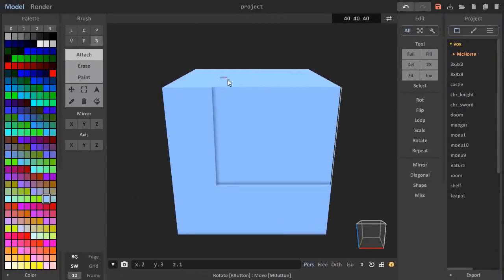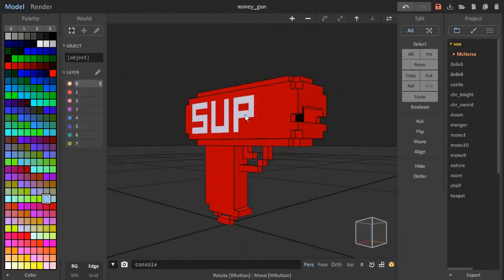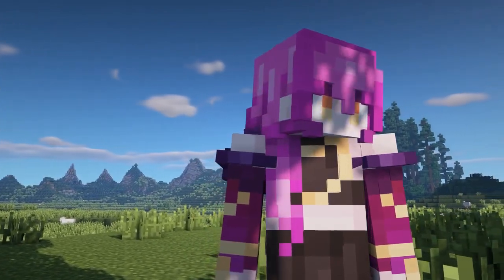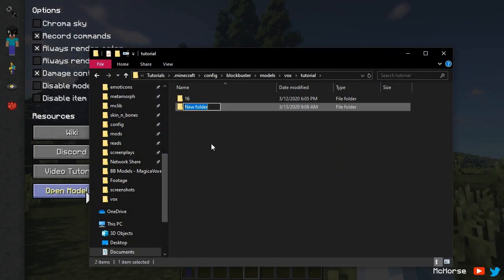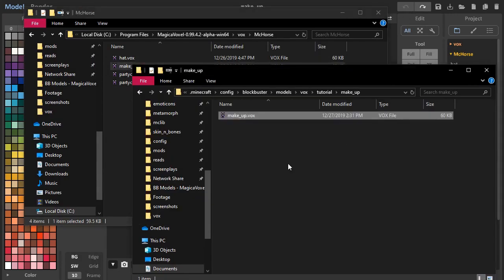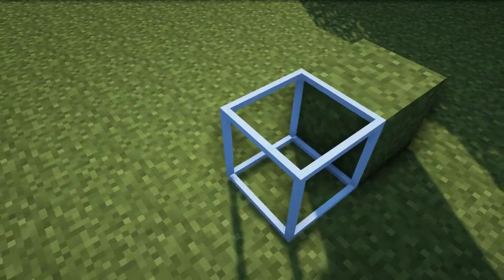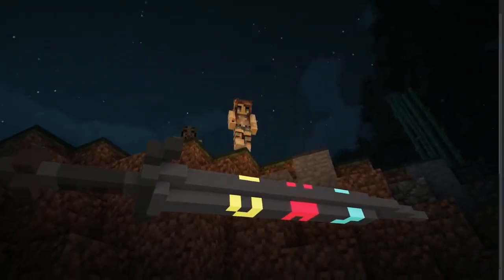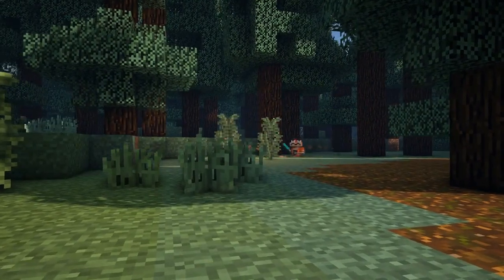BB models — MagicaVoxel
Hello there! My name is McHorse, and welcome Blockbuster models tutorial series! In this episode I'll show you how to import MagicaVoxel models into Minecraft with Blockbuster mod!

AzureZhen, Benji.cart.er, Duong Ha, El_Redstoniano, Finelarme, Frtc, KP (AlphaStudios), Lynax, HerrBergmann, LaundryKitty, Mithzan, Terbin, ZyphoxFilms,
叽老师, Agirres, Luca_tim, EchebKeso, Andruxioid, BigMarioFan, BlazeProd, gewenzsko, Herr Hater, KazerLight, Kiralushia, Lynax, Mark, STH, TheDragonHat & binoftrash and ycwei982!

00:00 — Intro
00:15 — What is MagicaVoxel?
00:45 — Loading MagicaVoxel vox model into Blockbuster
01:15 — Vox model's details
01:25 — MagicaVoxel scene graph support

--- Links ---

--- Assets ---

--- Music/Sounds ---

— Girls Say by Coyote Hearing